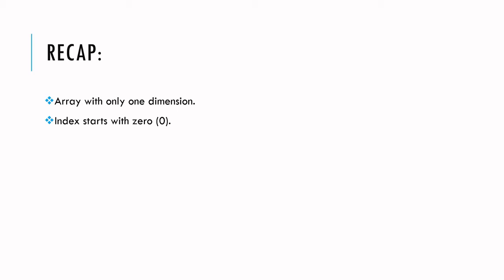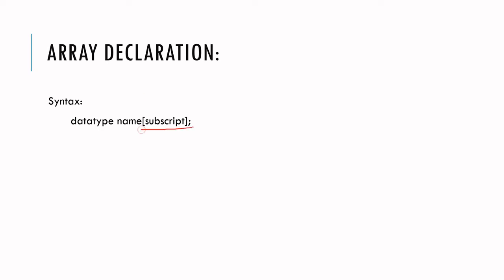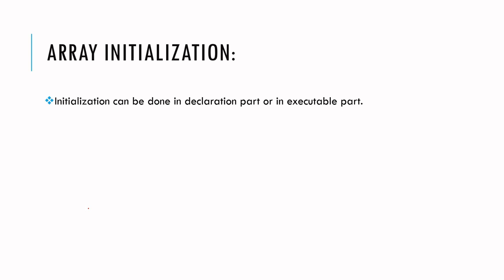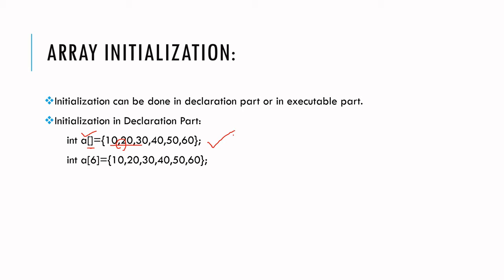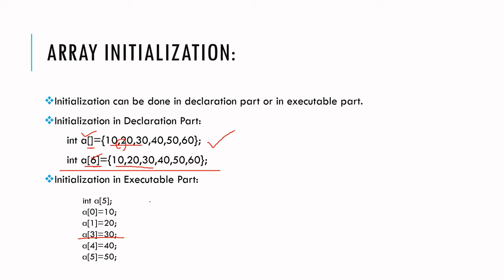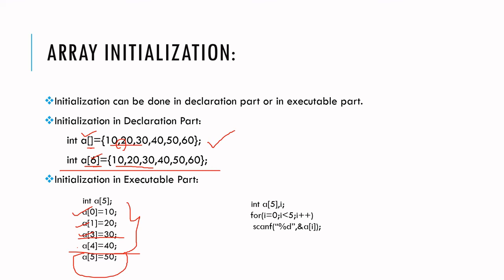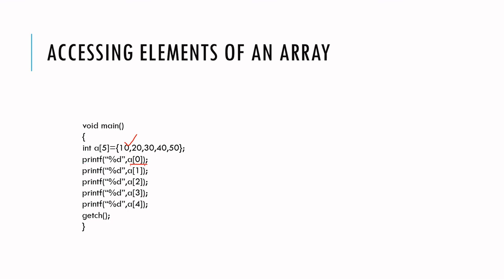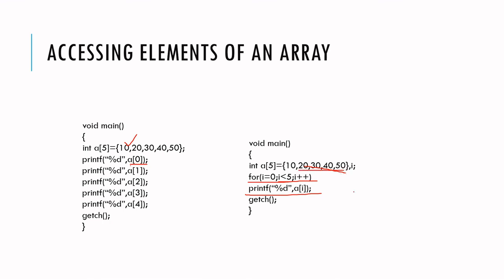Programming in C | Beginner Level | One Dimensional Array